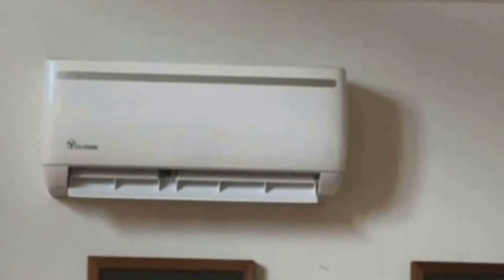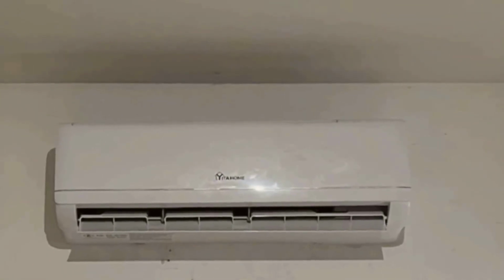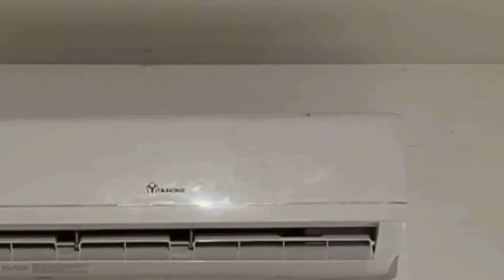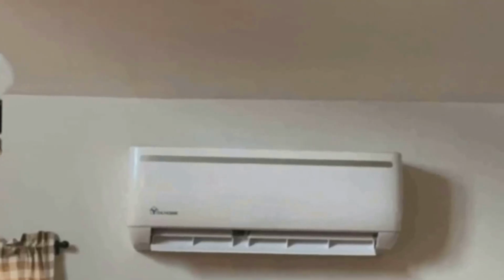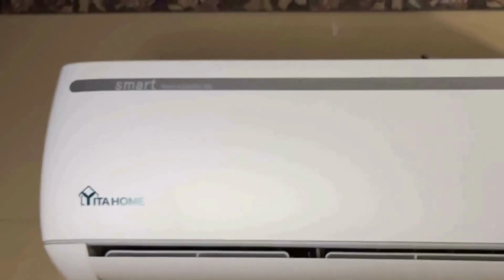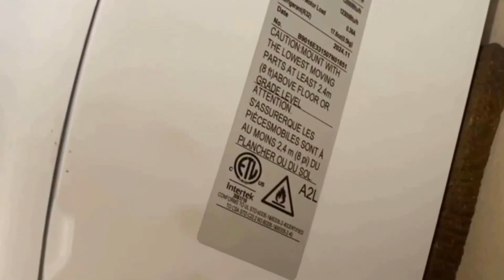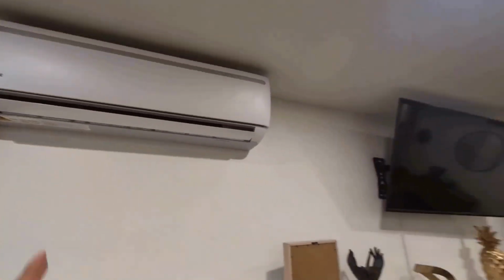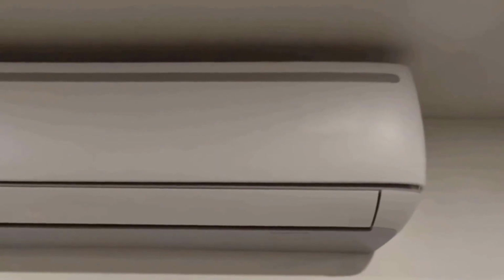YITAHOME 24000 BTU Mini Split Review: WiFi, Alexa, 18.5 SEER2 for 1500 Sq Ft - 2025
YITAHOME 24000 BTU Mini Split Review: WiFi, Alexa, 18.5 SEER2  Sq Ft -:
- YITAHOME 24000 BTU Mini Split Air Conditioner Heat Pump System provides year-round comfort for spaces up to 1500 square feet
- Features advanced inverter technology for efficient operation and energy savings of up to 25 percent compared to conventional units
- Operates effectively from -5 degrees Fahrenheit to 118 degrees Fahrenheit with 4D air circulation reaching 50 feet
- Includes five modes: Cool, Heat, Dry, Auto, and Fan, controllable via Alexa voice commands or smartphone app
- Offers enhanced features like automatic defrosting, self-cleaning filters, Sleep Mode, iFEEL temperature tracking, and quiet operation below 50 decibels
- Comes with a complete installation kit including pre-charged linesets, indoor and outdoor units, and professional-grade components
- Allows temperature adjustment between 60 and 90 degrees Fahrenheit using the included backlit remote or WiFi connectivity
- Includes a 24-hour programmable timer and HEALTH mode for optimized ambient temperature and self-diagnosis to prevent errors
- Built with copper tubing featuring anti-corrosion coating for durability and turbo mode for quick comfort
- Delivers reliable cooling for 1200 square foot spaces, quick temperature drops, and consistent comfort
- WiFi integration and Alexa compatibility enable remote control from phone or voice commands
- Hassle-free installation with the complete kit and impressively quiet operation
- Heat pump mode provides cozy winter heating without overworking the system
- 18.5 SEER2 rating ensures reliable and efficient performance exceeding expectations